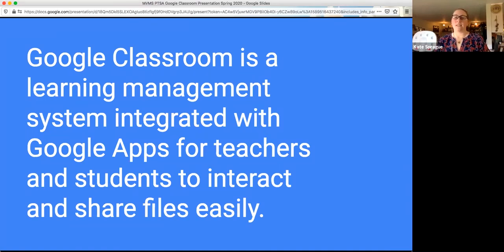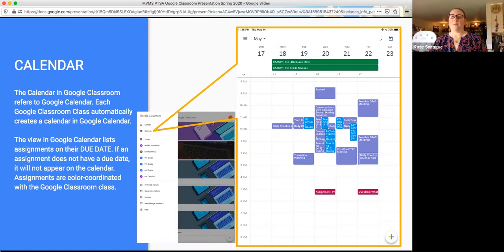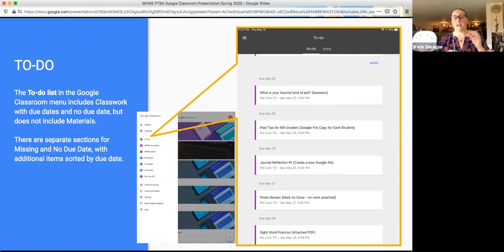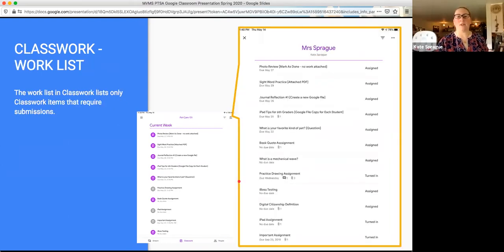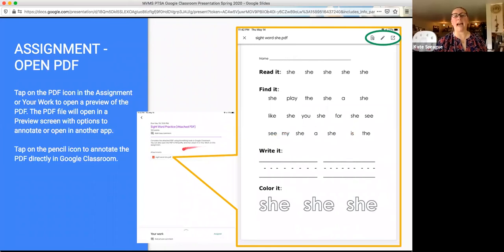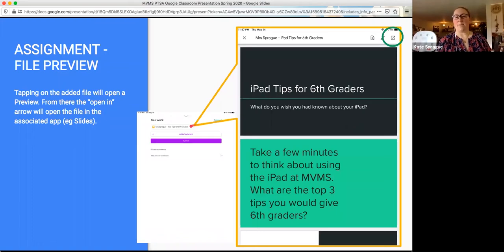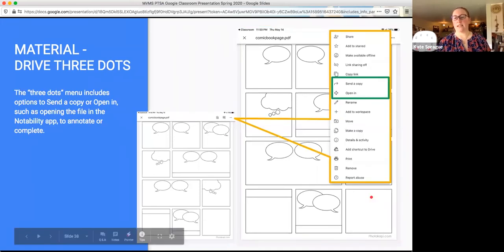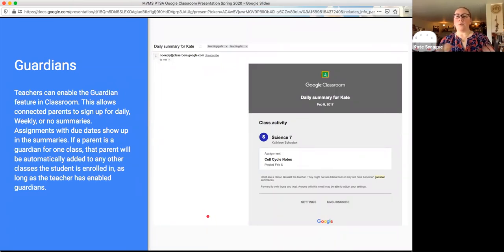Google Classroom Tutorial - Kate Sprague, Instructional Technology Coach